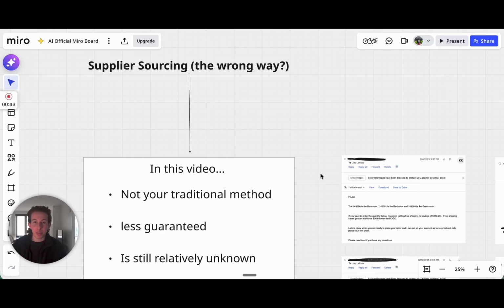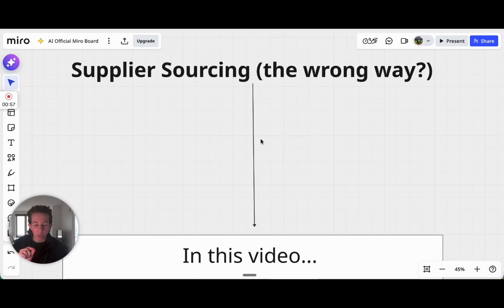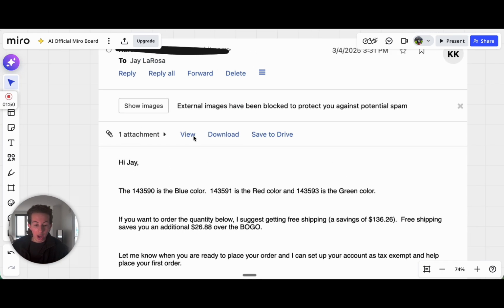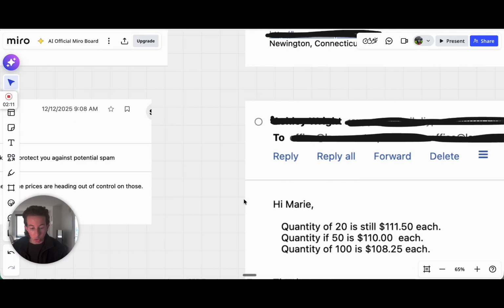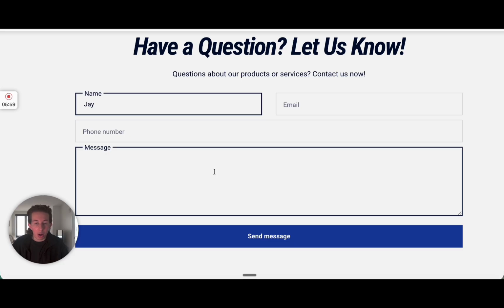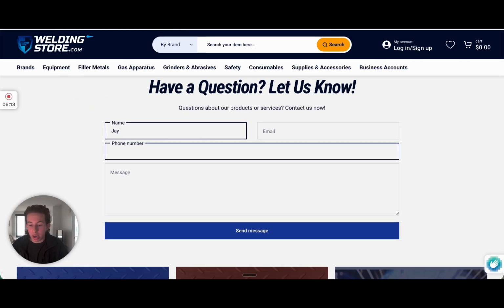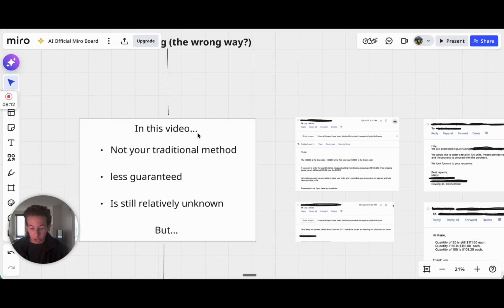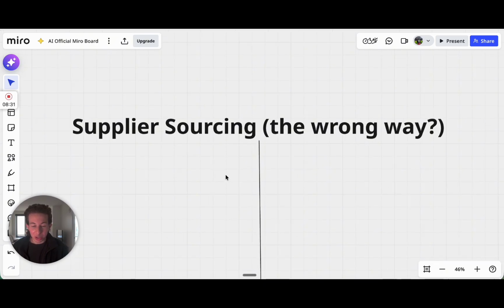how to source amazon fba suppliers where others don't (REVEALING everything)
Want to learn Amazon FBA for FREE?

Want to go from $0 to success in 90 days with Amazon FBA?

"Selling on Amazon has bought me something far more valuable than a Lamborghini, it's given me the opportunity to see the world"

Amazon seller strategies
Amazon FBA suppliers
Amazon FBA sourcing tips

Amazon FBA remote work
Amazon FBA lifestyle
Amazon FBA financial freedom
Amazon FBA work-life balance
Amazon FBA entrepreneurship
Amazon FBA mentorship
Amazon FBA coaching
Amazon FBA tools and software
Amazon FBA product launch
Amazon FBA supplier sourcing
Amazon FBA trends
Ecommerce
dropshipping
dropshipping millionare
amazon millionare
selling online
tik tok shop
How to start ecommerce in 2025
Best ecommerce side hustle
Online business for beginners
Build a 6 figure ecommerce business
Ecommerce step by step guide
Best ecommerce business ideas
How to start selling online
Shopify vs Amazon FBA
Ecommerce business explained
Remote income online
How to make $10K/month Amazon FBA
Amazon FBA profit margins explained
Scaling Amazon FBA business
How to get your first Amazon FBA sale
Make money online with Amazon
Amazon FBA long term growth
How to quit your 9-5 with Amazon FBA
Amazon FBA income proof
Building remote freedom with ecommerce
Amazon FBA with no money